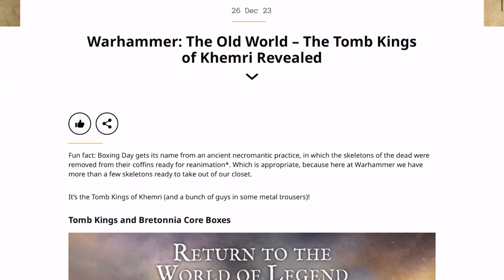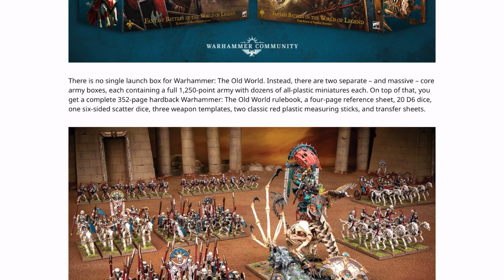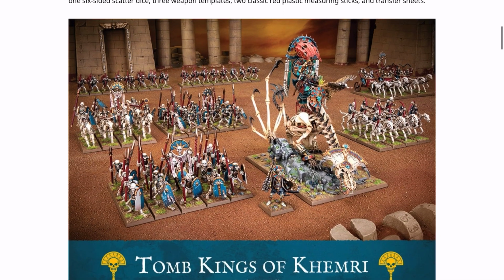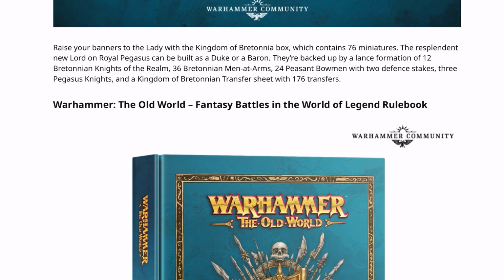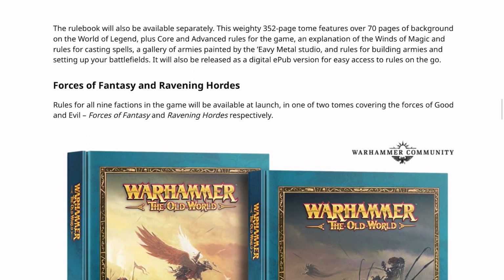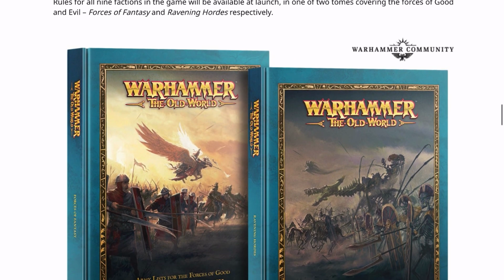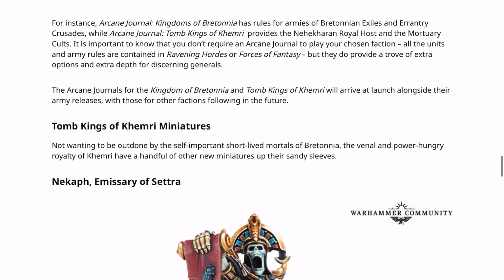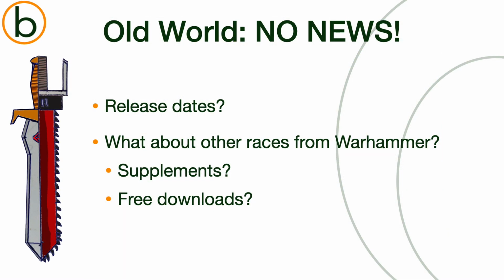🛡️ The Old World is Here 🔮 News on the Return of Warhammer Fantasy Battles!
WARNING: THIS VIDEO IS A REUPLOAD OF AN OLDER VIDEO FROM 2023

Greetings, Warhammer enthusiasts! 🎲✨ Join us in this update where we delve into the latest and most exciting announcement—the Core Boxes for Warhammer The Old World!

🔥 Breaking News: Discover the latest updates straight from GW: what's in the boxes?

Whether you're a seasoned Warhammer veteran or a newcomer eager to embark on this fantastical journey, this news concerns us all 🔮✊ What are you most excited about in the upcoming Warhammer Fantasy Battles revival?

Gather your armies, sharpen your blades, and let's anticipate the triumphant return together. The battle horns are sounding, and the Warhammer Fantasy Battles revival is upon us. 🏰✨

Keep on watching, liking and sharing!